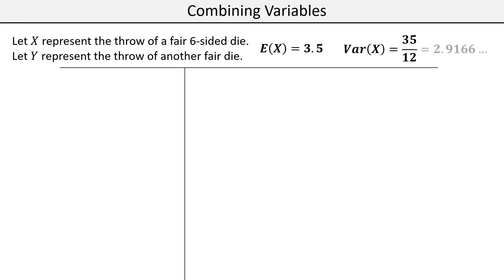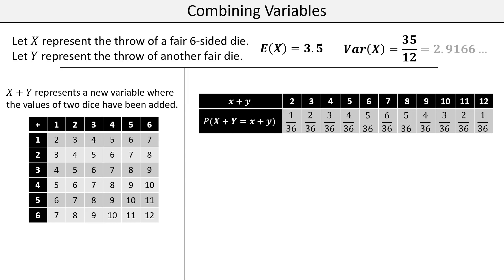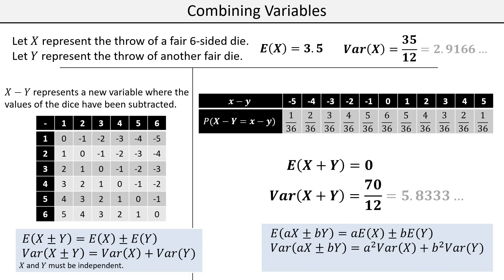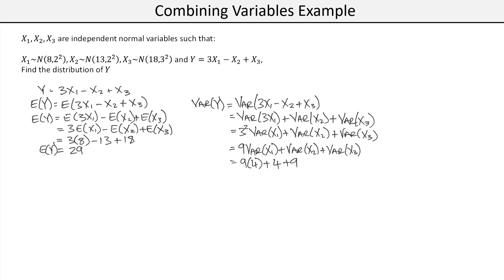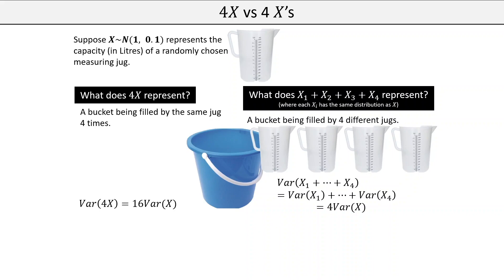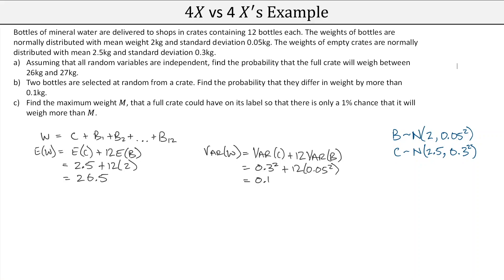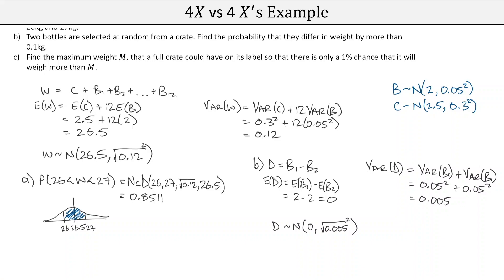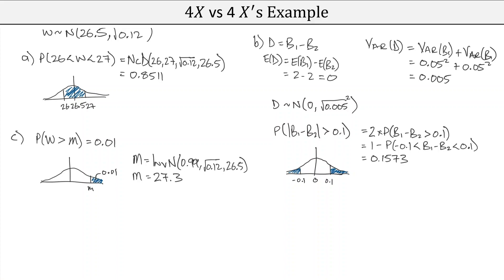Combination of Random Variables